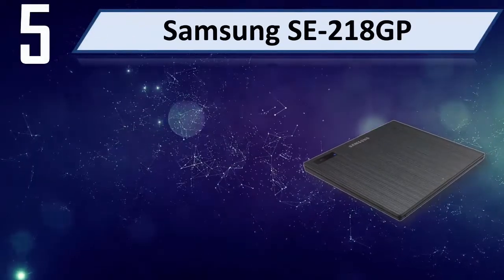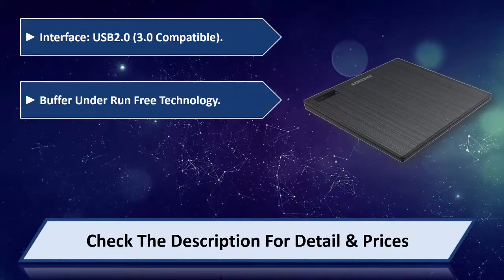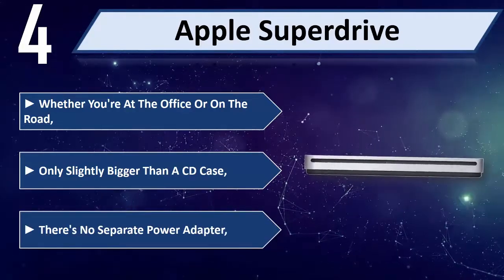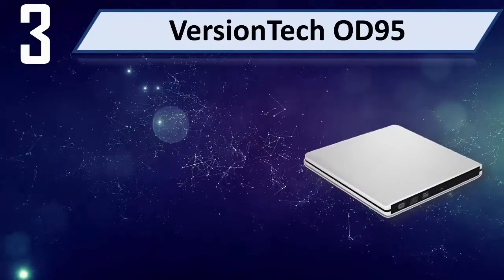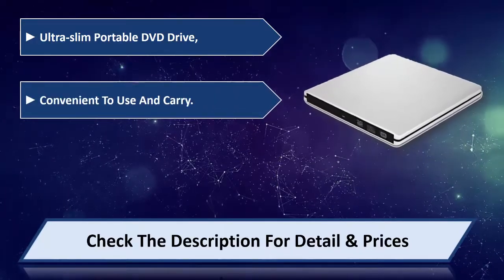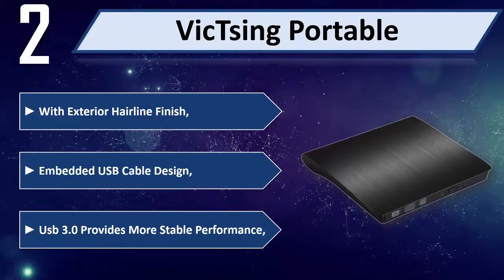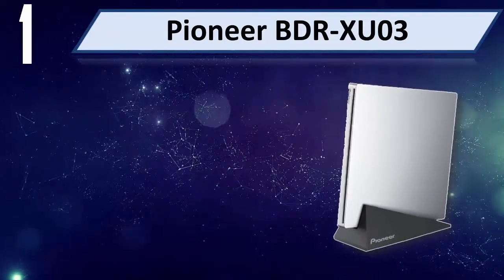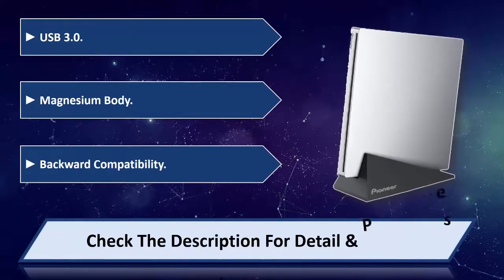5 Best External CD Drives 2024 | Best Externalo CD Driver Reviews | Top 5 External CD Driver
5 Best External CD Drives 2024 | Best Externalo CD Driver Reviews | Top 5 External CD Driver
Let's Have a Look:

5. Samsung SE-218GP [Amazon]
4. Apple SuperDrive [Amazon]
3. VersionTech OD95 [Amazon]
2. VicTsing Portable [Amazon]
1. Pioneer BDR-XU03 [Amazon]

Best External CD Drives are products which you'll be using for a fair amount of time. So it needs to be the best. But as there are thousands of External CD Drives available from hundreds of brands in the market, so it's not easy to pick the best one for you. It requires a lot of time and energy to do a fair research on them. So it's not possible for everyone to do it after work and all. This is where we come in.

We went through all these trouble so that you can choose the best possible External CD Drives for you. We have a very experienced team on market research and after all these stages of selecting, we can honestly say that these 5 are the Best External CD Drives available in the market at this very moment. You can go for any of them with your eyes closed and you can be ensured with their quality, performance, advanced features and durability. So pick any one of these 5 and live tension free!